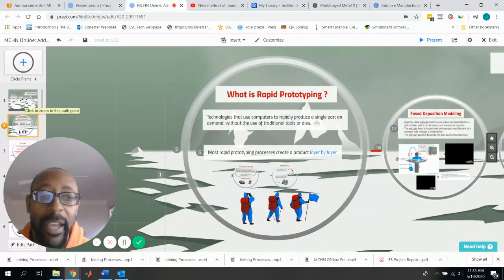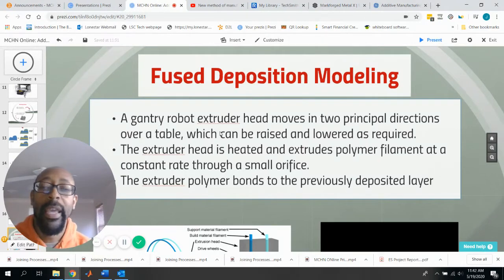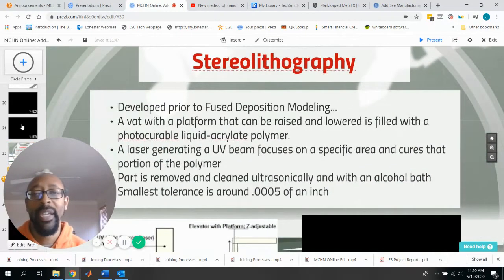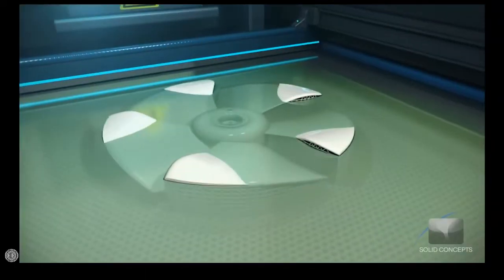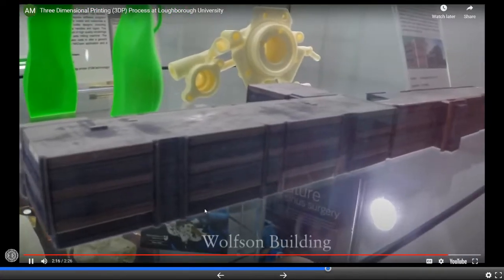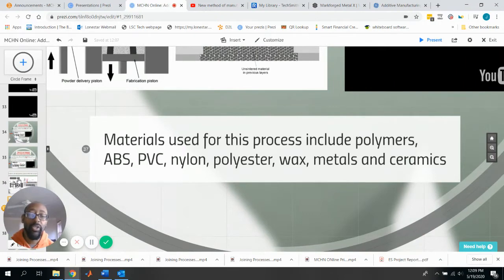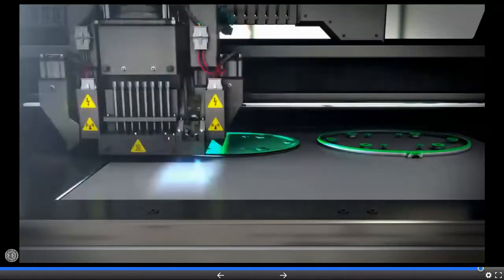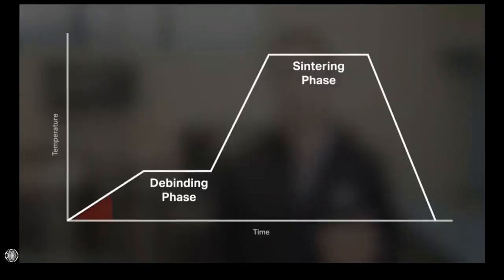MCHN Online Additive Manufacturing Pres Video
Additive Manufacturing Presentation for MCHN